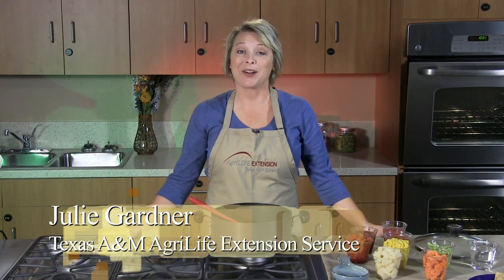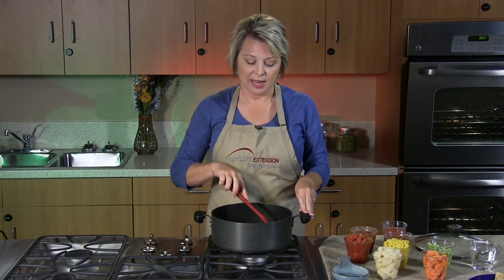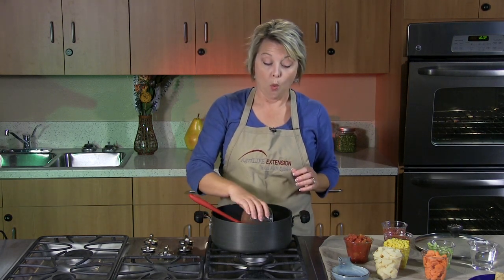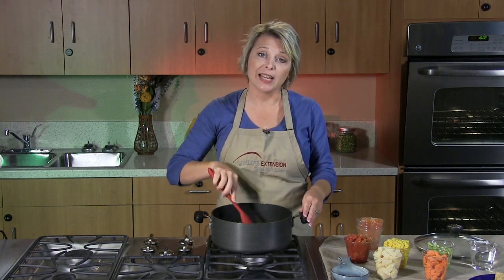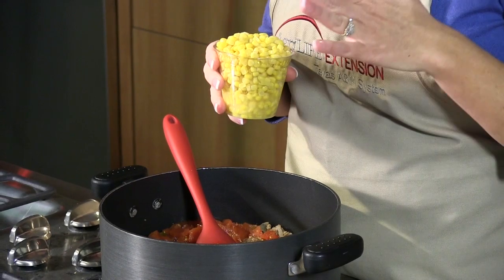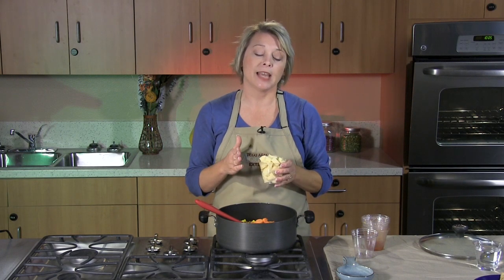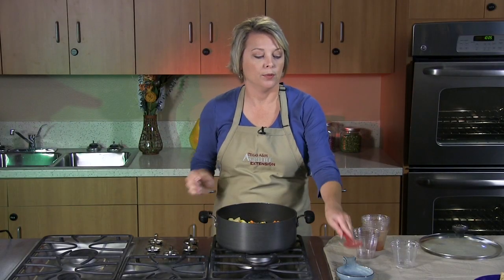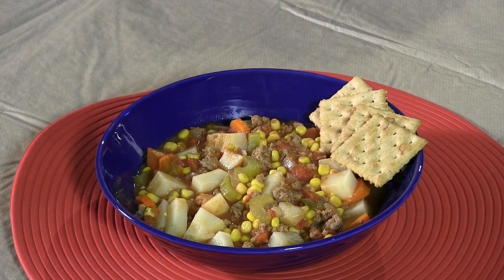Comfort Stew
This nutritious stew is sure to become a staple your family will request often. All the ingredients go in one pot, so clean-up is easy.